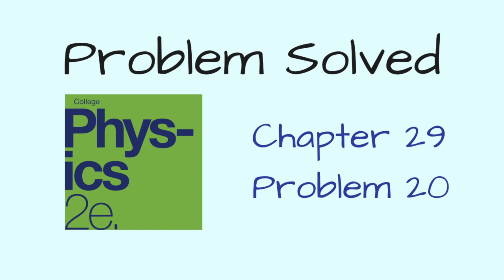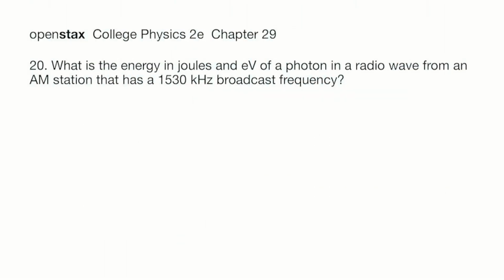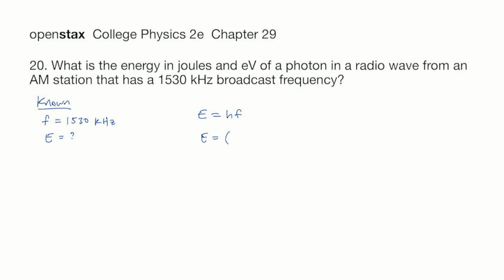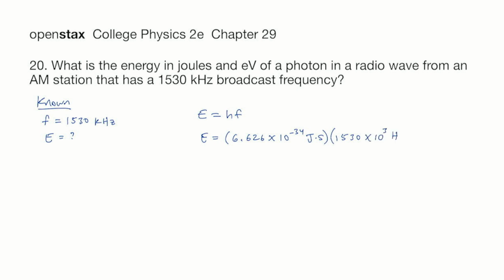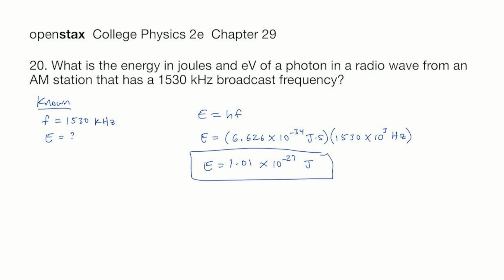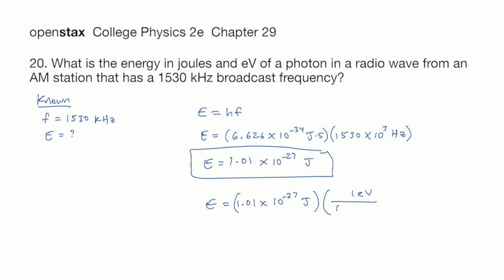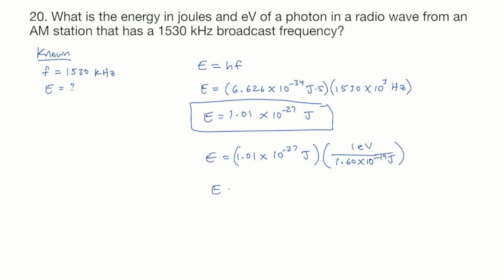Problem 20 from Chapter 29 of College Physics 2e by OpenStax - What is the energy in joules and eV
20. What is the energy in joules and eV of a photon in a radio wave from an AM station that has a 1530 kHz broadcast frequency?